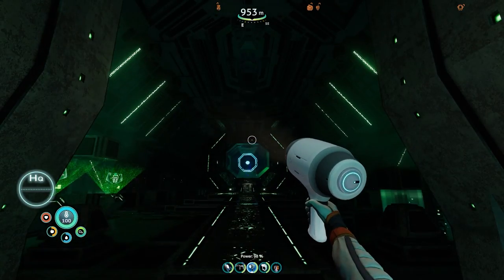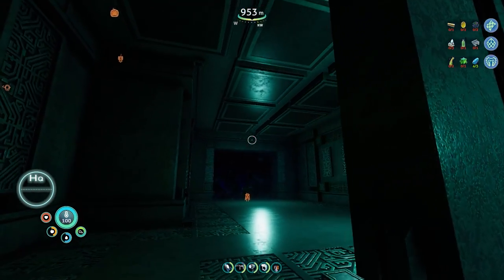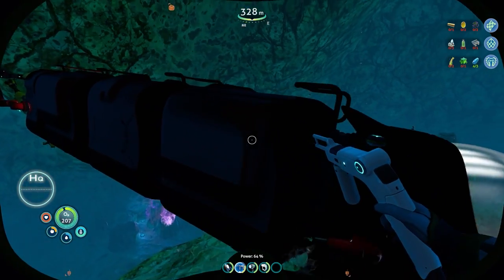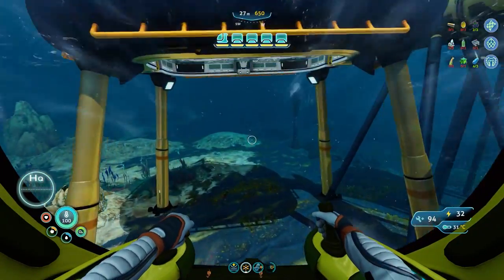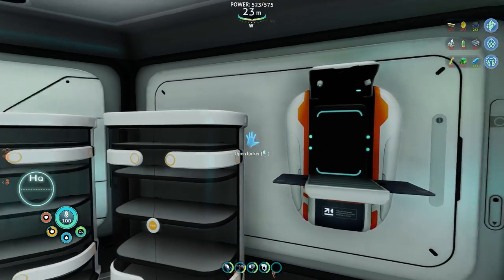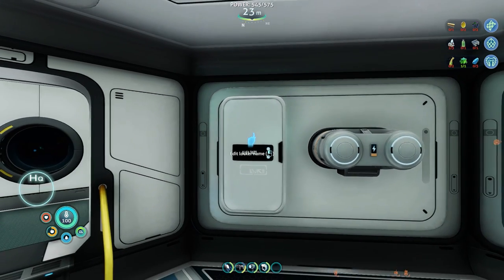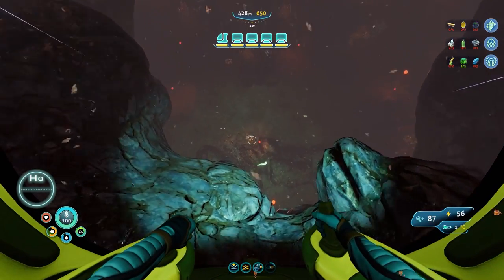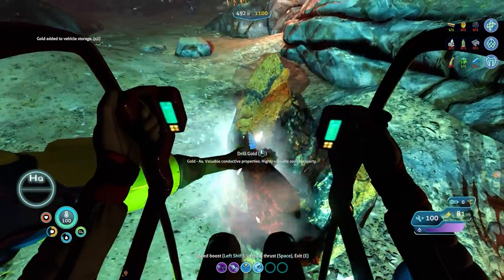HOW TO BUILD A SPACE ALIEN | Subnautica: Below Zero (Finale)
Subnautica Log:  I'm almost done!

Didn't see the original Series?

►Like the content?  Support us!

► Neebs Gaming is powered Xidax PCs, check them out here!

'FINGERBANG' By Drayton Tunes

"Badass"
"Evolution"

"Epic Cinematic" by: Scott Hall Music

"Medieval Tension 60s" by: Cory Gray

"Paralytic Insomia" by: David Hilowitz

"Devotion" by: Jim Hall